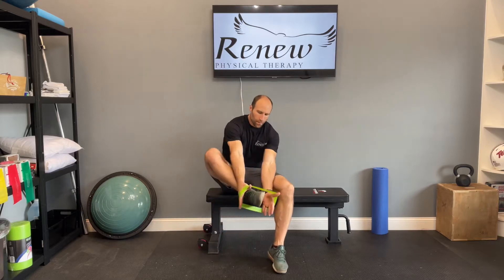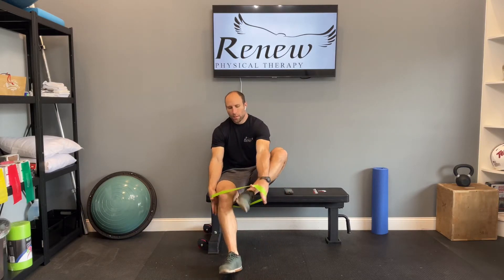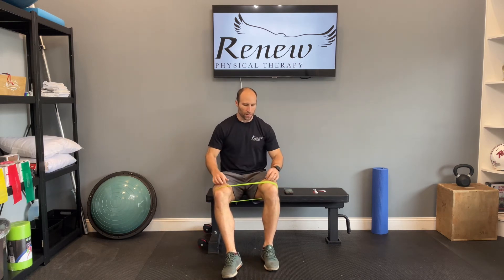Banded Side Step - Renew Physical Therapy